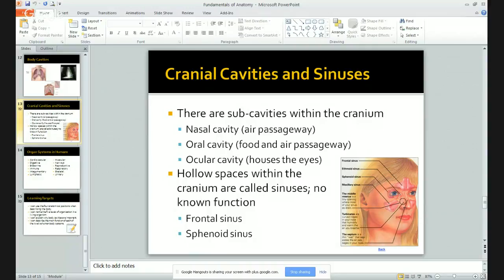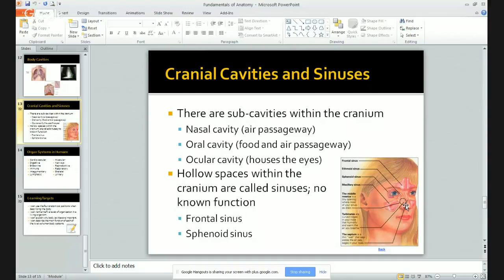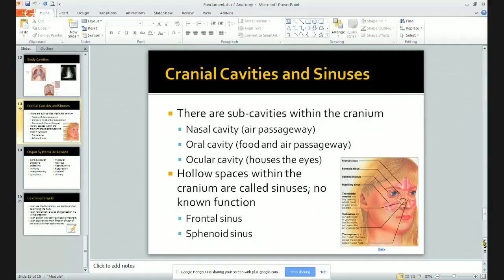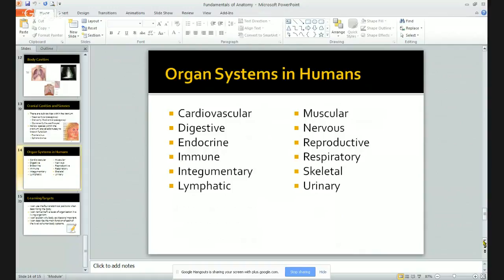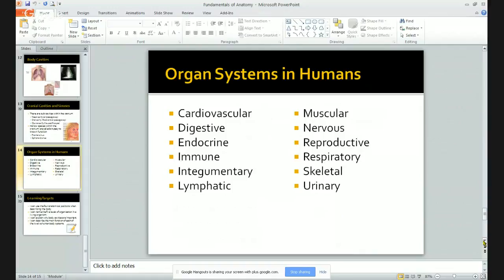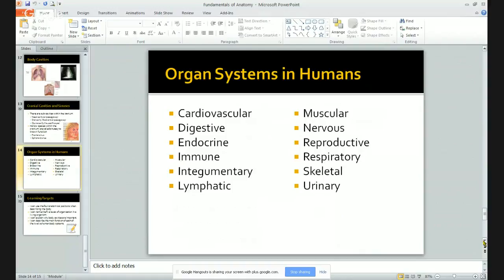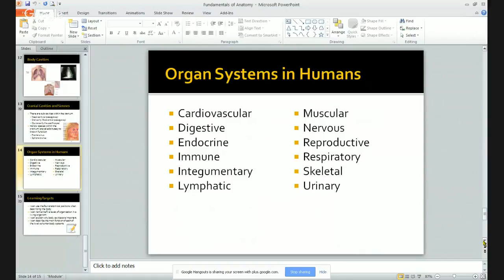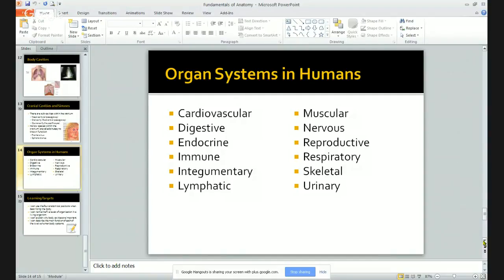Fundamentals of Anatomy Part 2